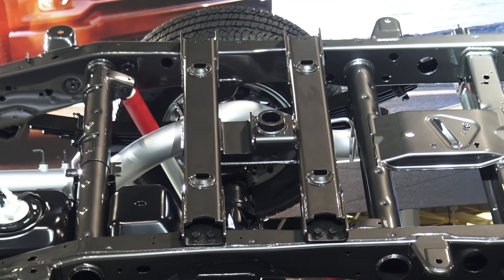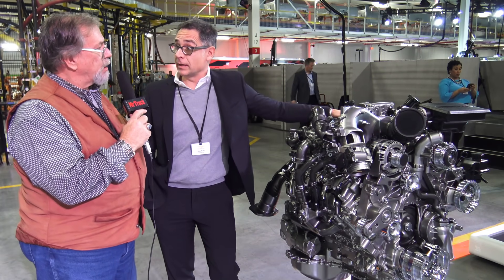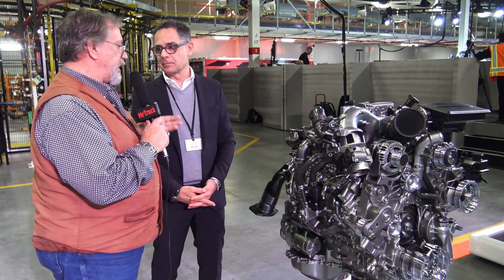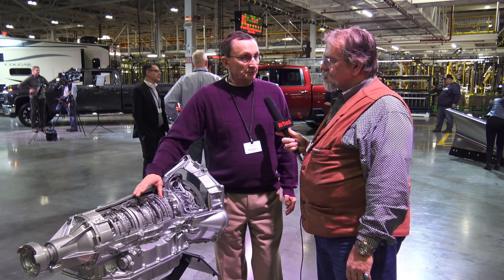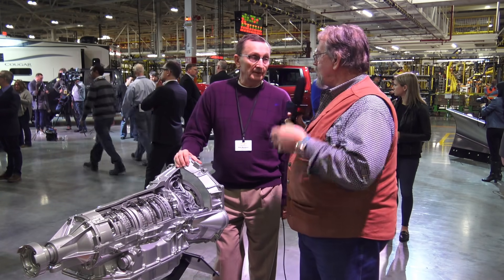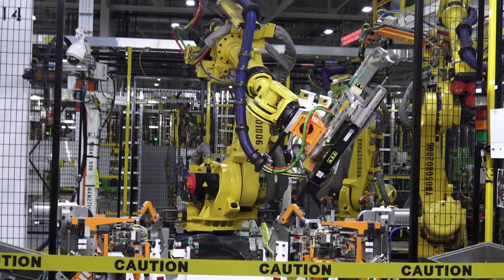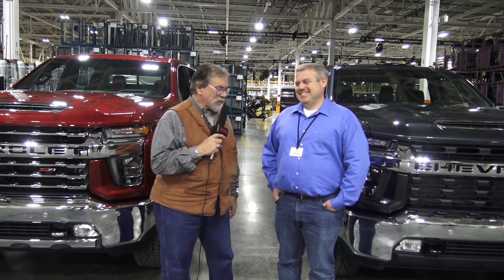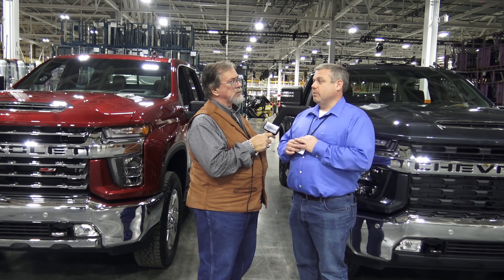2020 Chevy Silverado Heavy Duty factory reveal part two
Part two, 2020 Silverado Heavy Duty Flint factory reveal.  We know why the gooseneck hitch moved. More engineer interviews. Boss lady knows trucks, we interview Jaclyn McQuaid. More on trailering programs.